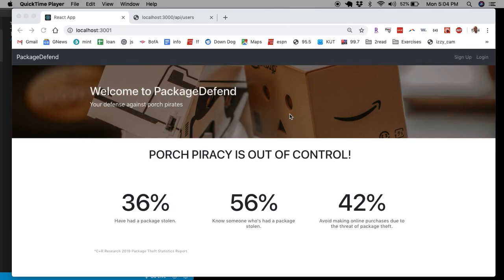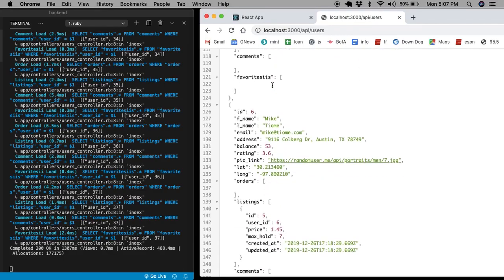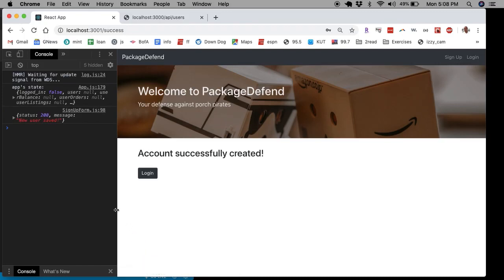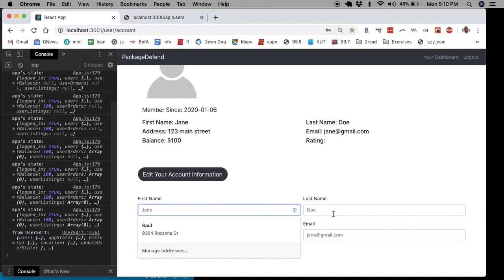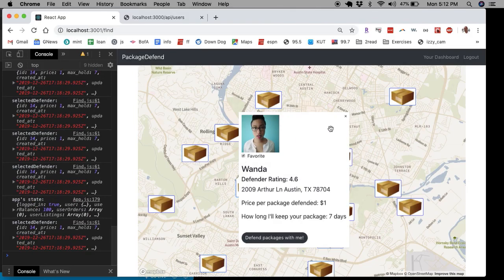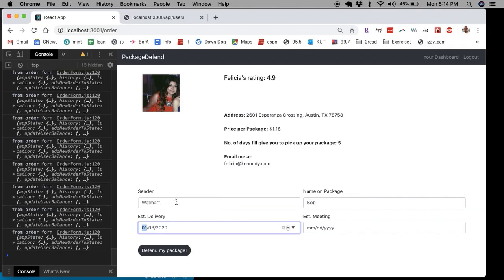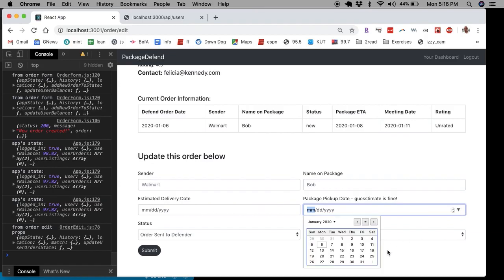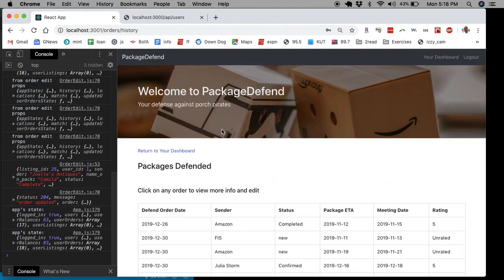packageDefend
Description: web application focused on fighting porch pirates by allowing users to seek other users on a map to accept delivery for their packages for a fee. Users can select favorites, view and edit orders, and edit their own accounts.

Technical details: Rails backend with secure session authentication using bcrypt. React.js frontend with class, styled, and functional components.